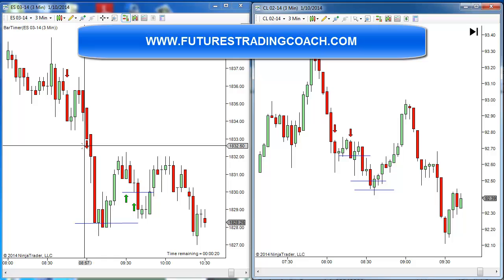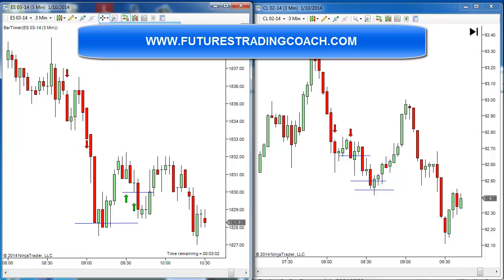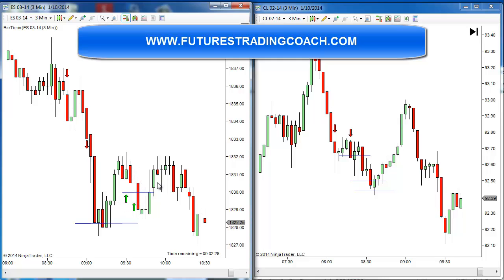011014 -- Futures Trading - Live Alert Call Room - ES - CL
This is the daily market recap of live calls made in the Futures Trading Coach Live Alert Call Room ~FUTURES TRADING INVOLVES SUBSTANTIAL RISK AND IS NOT SUITABLE FOR ALL INVESTORS. PEOPLE CAN AND DO LOSE MONEY. PAST PERFORMANCE DOES NOT GUARANTEE FUTURE RESULTS. ALTHOUGH EVERY ATTEMPT IS MADE TO ENSURE THE ACCURACY OF THESE NUMBERS, WE CANNOT GUARANTEE THAT THEY ARE, DUE TO INACCURACIES IN DATA OR ERRORS IN CALCULATION. HYPOTHETICAL OR SIMULATED PERFORMANCE RESULTS HAVE CERTAIN INHERENT LIMITATIONS. UNLIKE ACTUAL PERFORMANCE RECORDS, SIMULATED RESULTS DO NOT REPRESENT ACTUAL TRADING. ALSO, SINCE THE TRADES HAVE NOT ACTUALLY BEEN EXECUTED, THE RESULTS MAY HAVE OVER OR UNDER COMPENSATED FOR THE IMPACT, IF ANY, OF CERTAIN MARKET FACTORS SUCH AS A LACK OF LIQUIDITY. SIMULATED TRADING PROGRAMS IN GENERAL ARE ALSO SUBJECT TO THE FACT THAT THEY ARE DESIGNED WITH THE BENEFIT OF HINDSIGHT. NO REPRESENTATION IS BEING MADE THAT ANY ACCOUNT WILL OR IS LIKELY TO ACHIEVE PROFITS OR LOSSES SIMILAR TO THOSE SHOWN. THERE ARE FREQUENTLY SHARP DIFFERENCES BETWEEN HYPOTHETICAL PERFORMANCE RESULTS AND THE ACTUAL RESULTS SUBSEQUENTLY ACHIEVED BY ANY PARTICULAR TRADING PROGRAM. ONE OF THE LIMITATIONS OF HYPOTHETICAL TRADING IS THAT SUCH TRADING DOES NOT INVOLVE FINANCIAL RISK AND NO HYPOTHETICAL TRADING RECORD CAN COMPLETELY ACCOUNT FOR THE IMPACT OF FINANCIAL RISK IN ACTUAL TRADING. FOR EXAMPLE, THE ABILITY TO WITHSTAND LOSSES OR TO ADHERE TO A PARTICULAR TRADING PROGRAM IN SPITE OF TRADING LOSSES ARE MATERIAL POINTS WHICH CAN ADVERSELY AFFECT ACTUAL TRADING RESULTS. THERE ARE NUMEROUS OTHER FACTORS RELATED TO THE MARKET IN GENERAL OR TO THE IMPLEMENTATION OF ANY SPECIFIC TRADING PROGRAM WHICH CANNOT BE FULLY ACCOUNTED FOR IN THE PREPARATION OF HYPOTHETICAL PERFORMANCE RESULTS AND ALL OF WHICH CAN ADVERSELY AFFECT ACTUAL TRADING RESULTS. ~PLEASE BE ADVISED THAT TRADING FUTURES AND OPTIONS INVOLVES SUBSTANTIAL RISK OF LOSS AND IS NOT SUITABLE FOR ALL INVESTORS. AN INVESTOR COULD LOSE MORE THAN THE ORIGINAL INVESTMENT. PAST PERFORMANCE IS NOT NECESSARILY INDICATIVE OF FUTURE RESULTS.